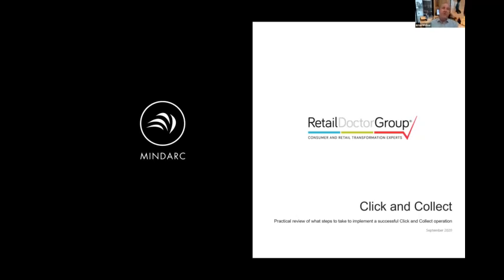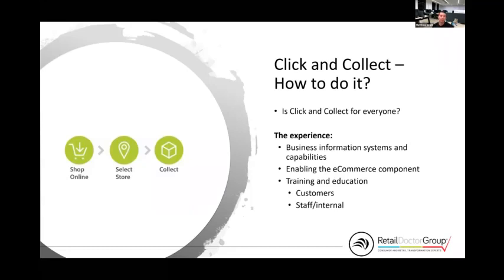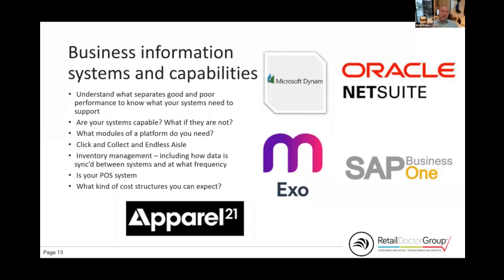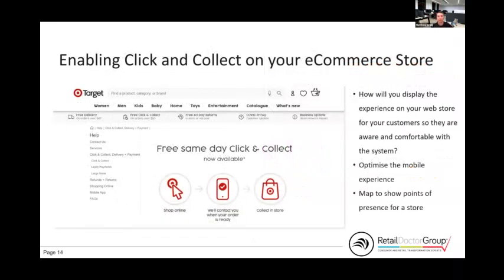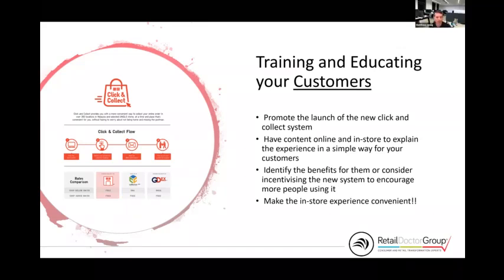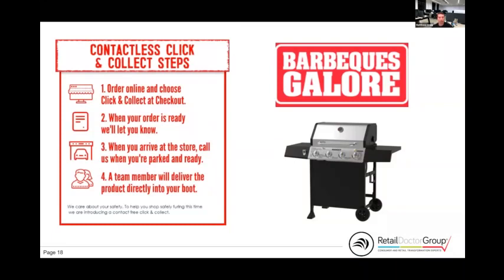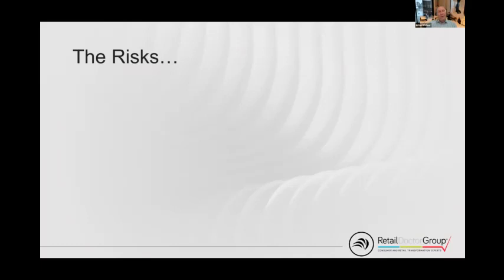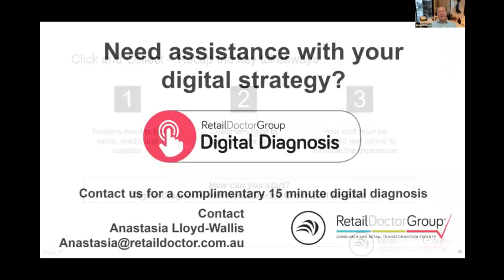How to implement an effective Click & Collect model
More customers are turning to online shopping, which is why it's crucial for retailers to rethink and refine their 'Click & Collect' strategy.

Our RDG Insights Division research shows that the average percentage of online retail sales will increase to 15% by the end of 2020, compared with the 2019 figure of 10%.

Due to this growth in demand, Retail Doctor Group and MindArc have come together for this exclusive webinar on “How to implement an effective Click & Collect model in your business”.